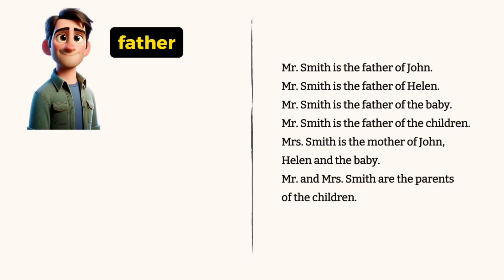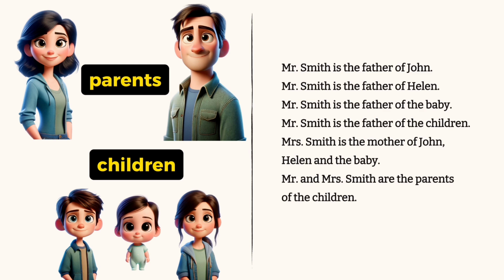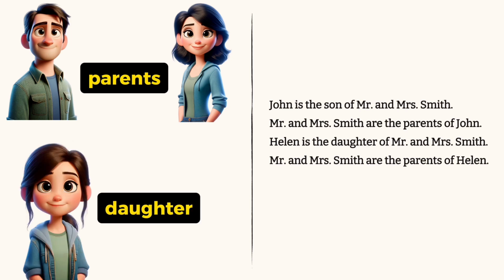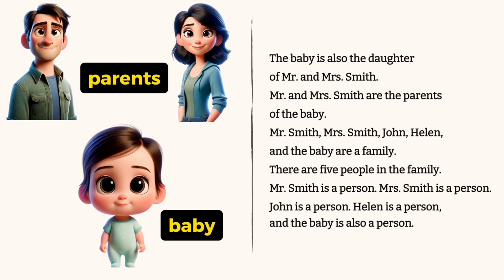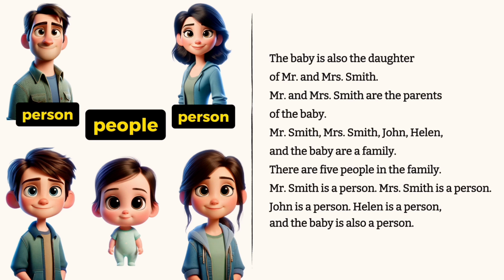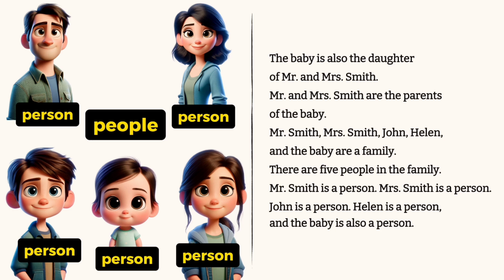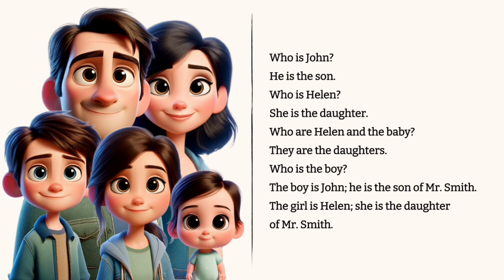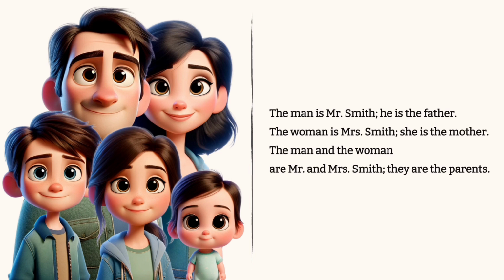Angličtina přirozeně – Efektivní cesta k ovládnutí cizího jazyka: 2. díl - The Family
V druhém dílu kurzu „Angličtina přirozeně – Efektivní cesta k ovládnutí cizího jazyka“ se seznámíte s hlavními postavami příběhů, které vás budou provázet celým kurzem. Tento díl je součástí celého kurzu, který najdete na webových stránkách na tomto odkazu

Kromě toho si osvojíte základní slovní zásobu a větnou strukturu, která vám pomůže k lepšímu porozumění a používání angličtiny v reálných situacích. Tento díl vás připraví na další kroky v učení, a díky příběhům, do kterých se zapojíte, si nové znalosti lépe zapamatujete.

Pokud chcete začít s angličtinou přirozeně a hravě, tento díl je ideálním místem, kde začít.

Děkujeme, že nás sledujete, a těšíme se na vás u dalších dílů! Prohlédněte si všechny díly na našem webu na tomto odkazu: